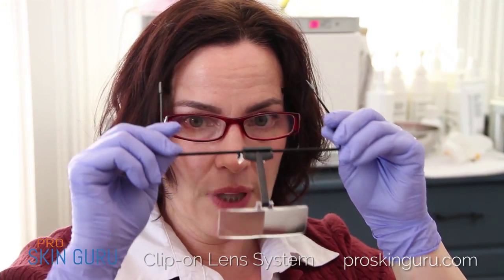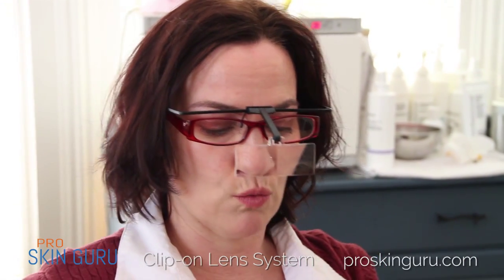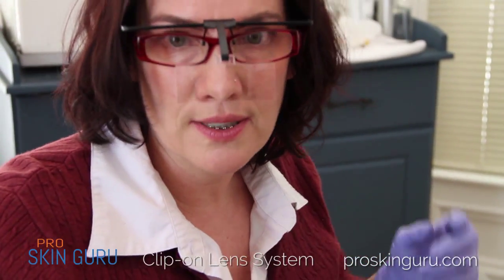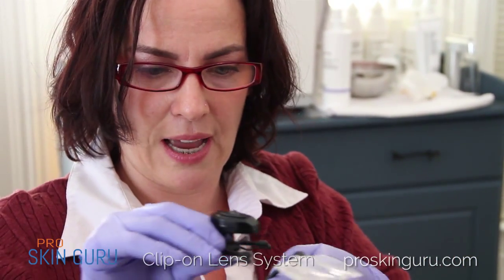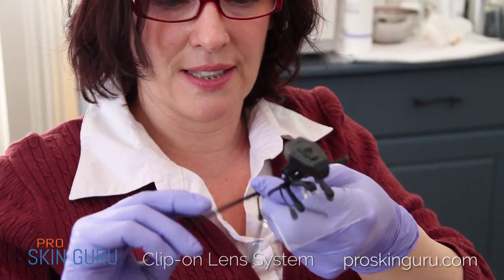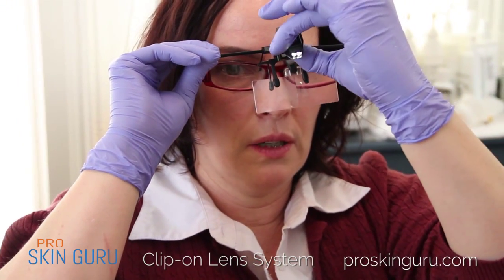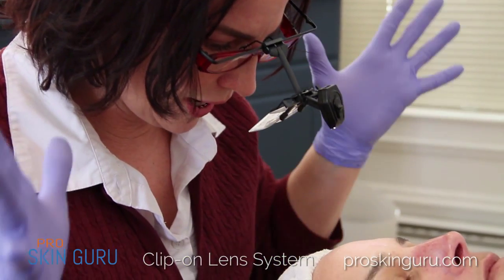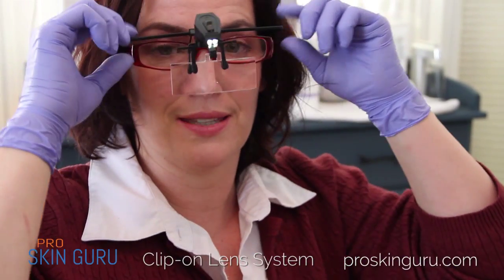Clip on lens system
Hi, this is Jenn with Pro Skin Guru. I don’t wear glasses. I wear contacts, but I wanted to show you something.

 This is the clip-on lens system and you can use them with your existing glasses. I know that’s been a big problem with our treatment rooms is, what do you do with your glasses?

 Well, you can use these with your glasses. If you need some light, these are called the spec magnifiers, and they actually clip right onto the lens. These lenses are replaceable. You can get them in a four, a six or an eight diopter.

Put them right on. Turn on your light. Hands-free, no mag lamp and you can use your glasses. Clip-on lens system.